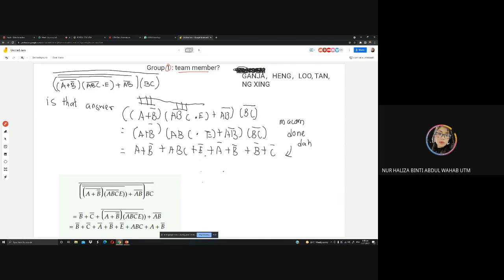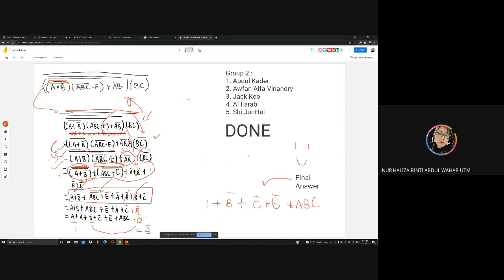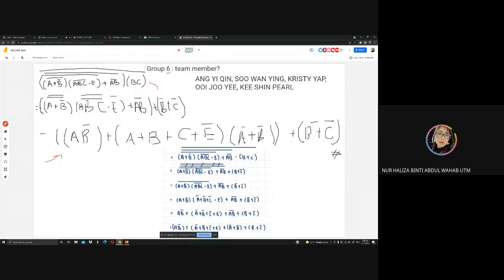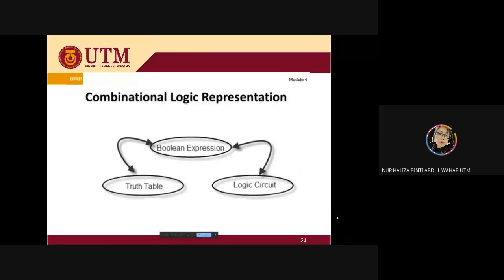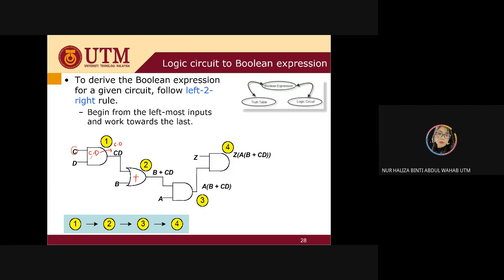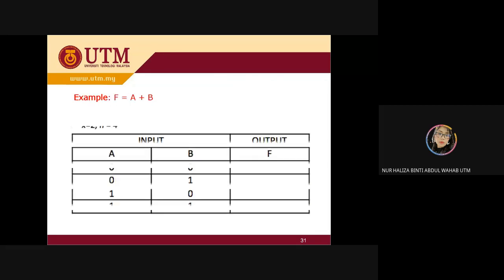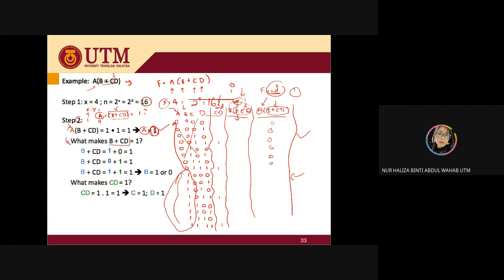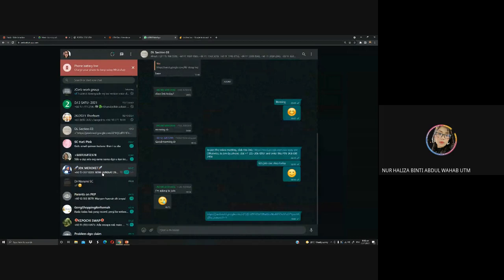Section 03 22 November 2021 module 4a Digital Logic